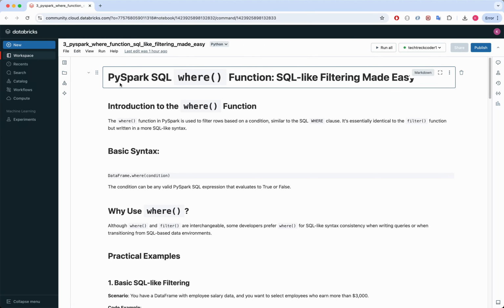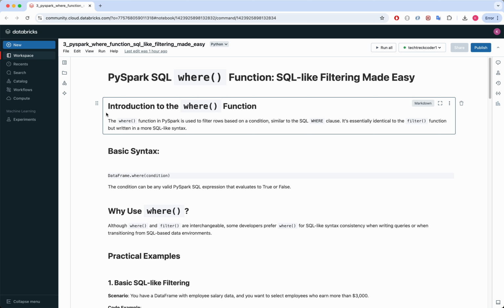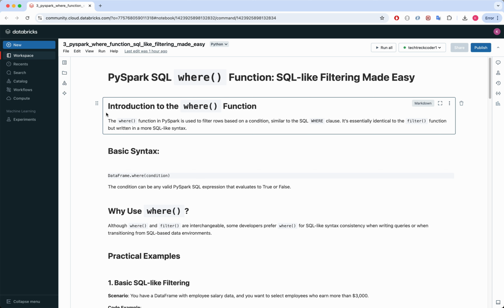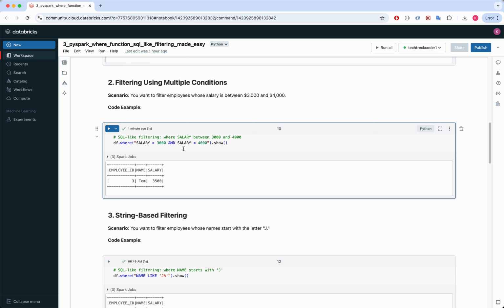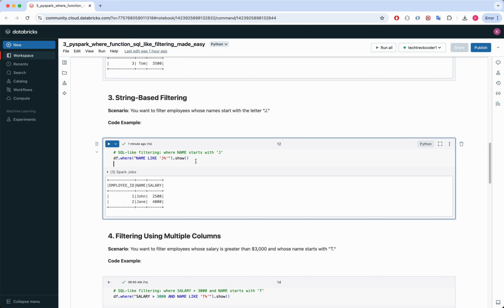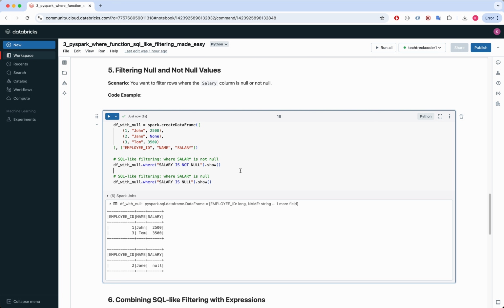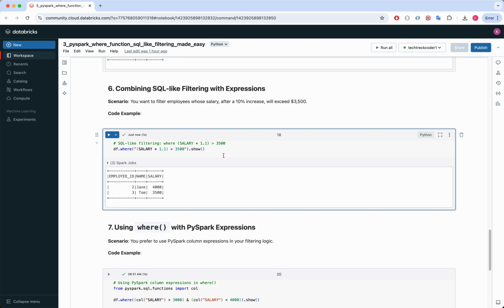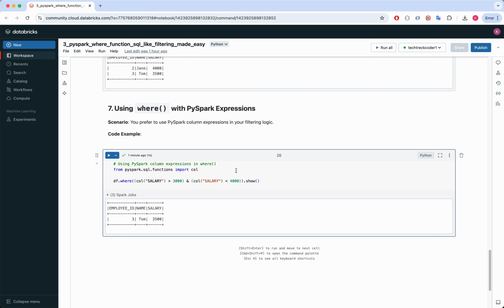PySpark SQL where() Function: SQL-like Filtering Made Easy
In this video, we're going to dive into the PySpark where() function, a powerful tool that makes SQL-like filtering easy when working with DataFrames. If you're familiar with the WHERE clause in SQL, you'll find the where() function in PySpark extremely intuitive. It allows you to filter rows based on specific conditions, helping you focus on exactly the data you need for your analysis.

We'll cover:

The basics of the where() function and how it compares to the filter() function.
How to use SQL-like syntax for filtering, making the transition from SQL to PySpark seamless.
Practical examples to help you understand how to apply filtering to your data with ease.
Whether you're new to PySpark or looking to enhance your data filtering skills, this video will provide you with the knowledge you need to filter DataFrames like a pro.